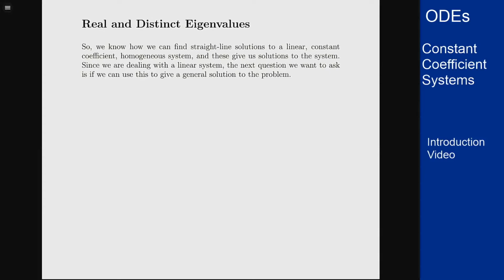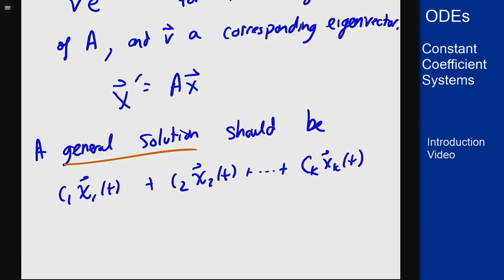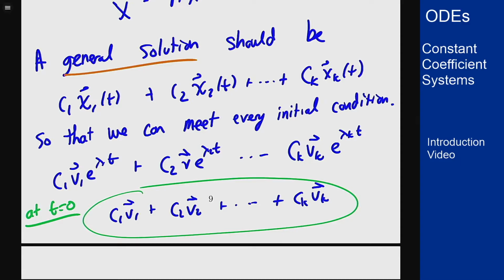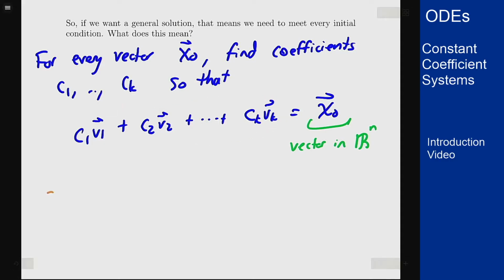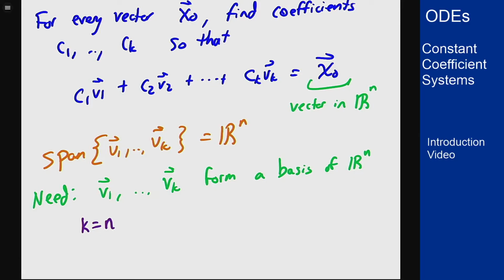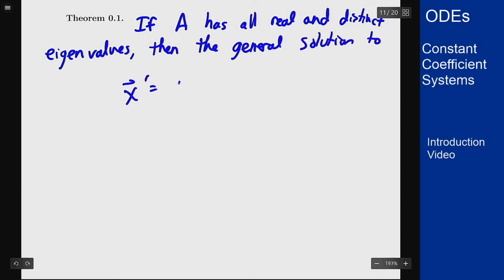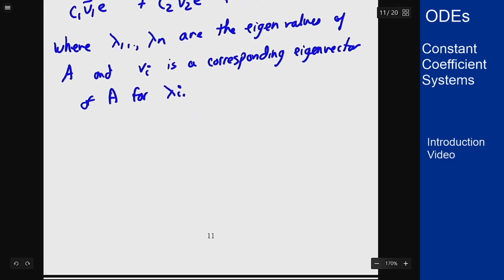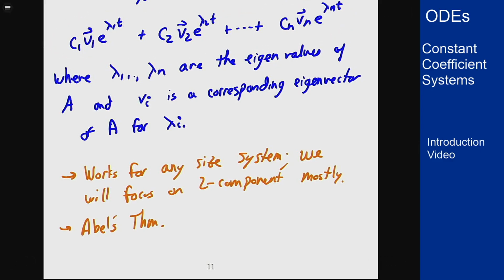Differential Equations - Intro Video - Real and Distinct Eigenvalues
Video illustrating the solution method, including finding the general solution, for constant coefficients linear systems when the matrix has all real and distinct eigenvalues. In this case, we get the benefit that the eigenvectors of the matrix form a basis, so we can use it to get a general solution to the problem.